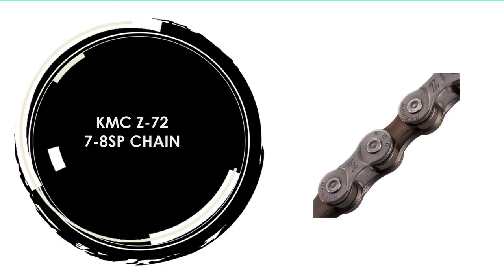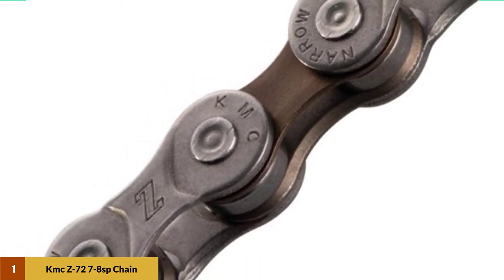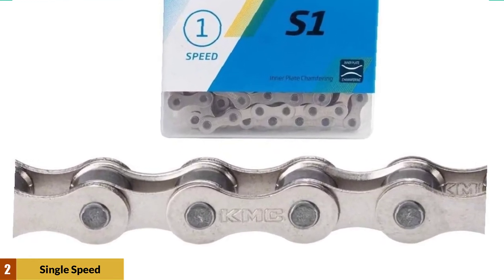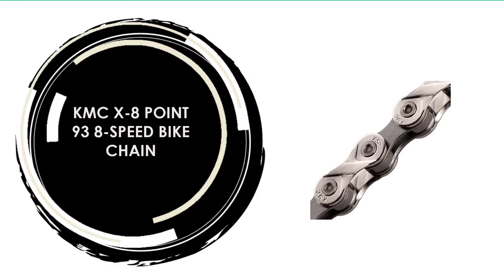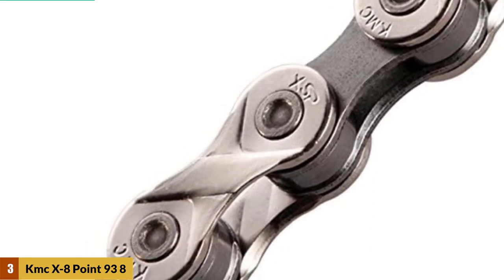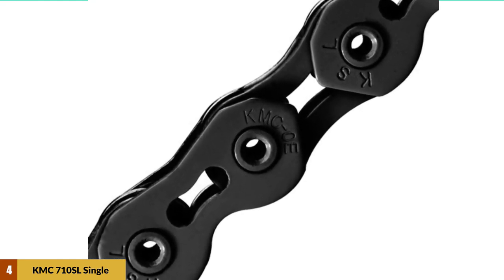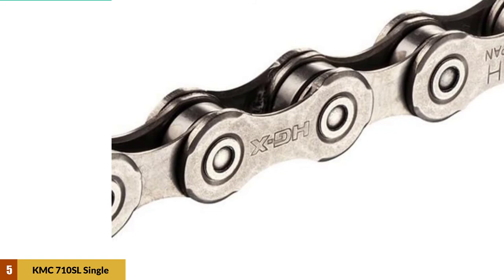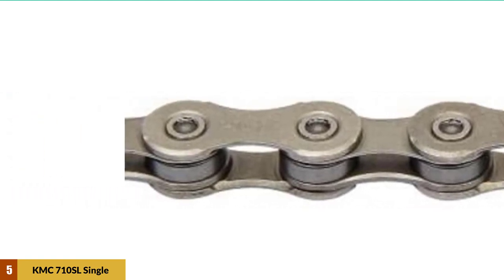Best Single Speed Chain Reviews 2023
Best Single Speed Chain 2023

See update price & customer reviews of top 5 Single Speed Chain Reviews:

1. KMC Z72 7/8sp chain [Amazon]
2. KMC Z410 Bicycle Chain [Amazon]
3. KMC X8.93 8-Speed Bike Chain [Amazon]
4. KMC 710SL Single Speed Chain [Amazon]
5. Shimano Unisex's CNHG95116 [Amazon]

 Are You Looking For the best Single Speed Chain Reviews?
In This Best Single Speed Chain Review, We will break down the Top 5 Single Speed Chain Reviews on the Market.

Jump to the Section:

00:00 Introduction.
00:22 KMC Z72 7/8sp chain (Silver/Gray) - Packaging May Vary Reviews.
01:26 KMC Z410 Bicycle Chain (1-Speed, 1/2 x 1/8-Inch, 112L) Reviews.
02:14 KMC X8.93 8-Speed Bike Chain Reviews.
03:16 KMC 710SL Single Speed Chain Reviews.
03:48 Shimano Unisex's CNHG95116 Bike Parts, Other, One Size Reviews.